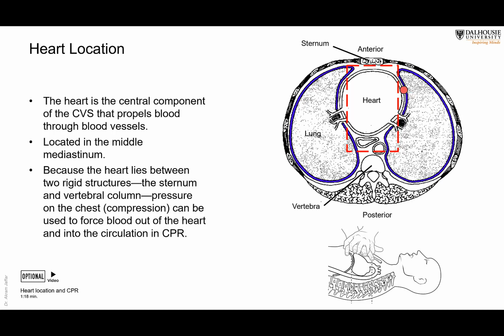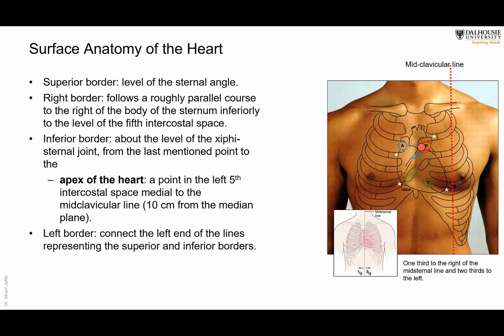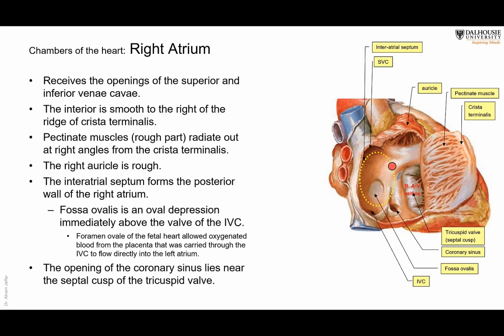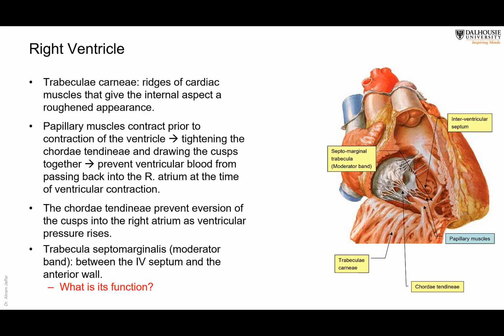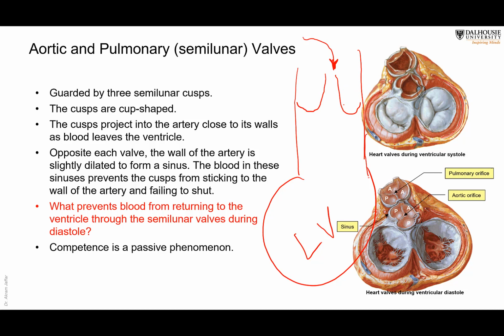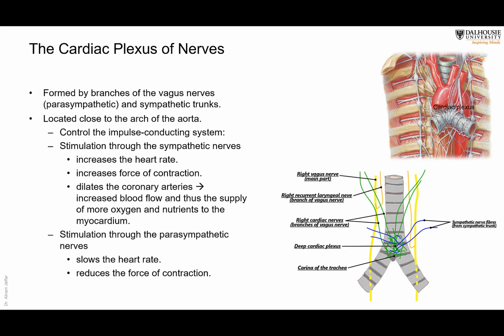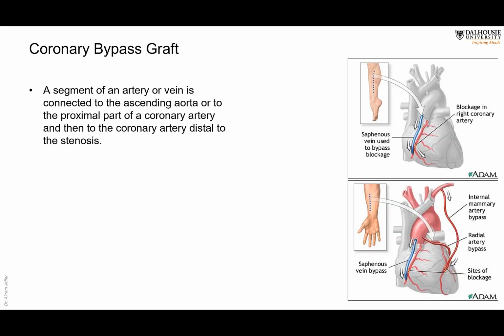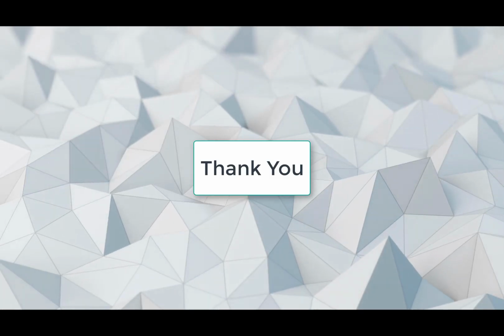DENT1113 lecture Heart